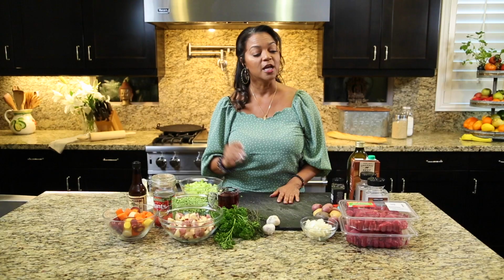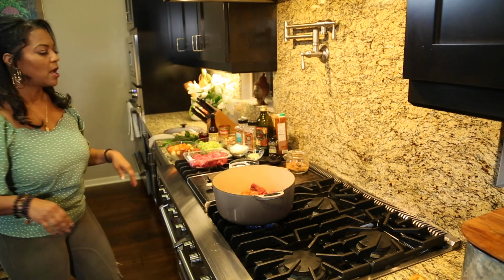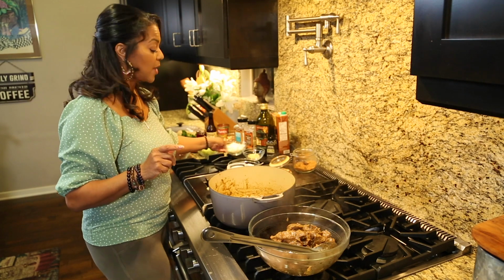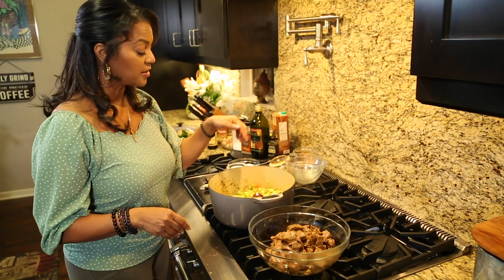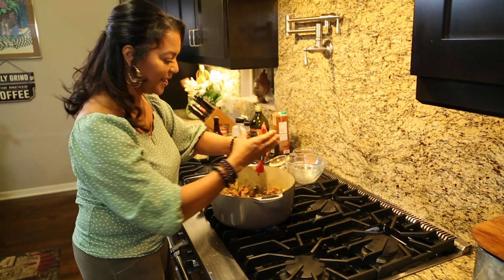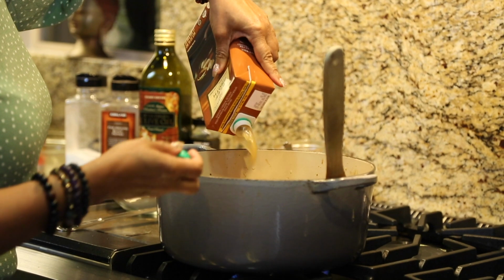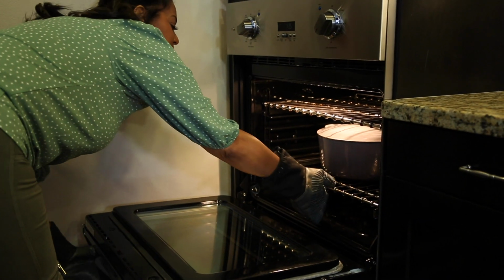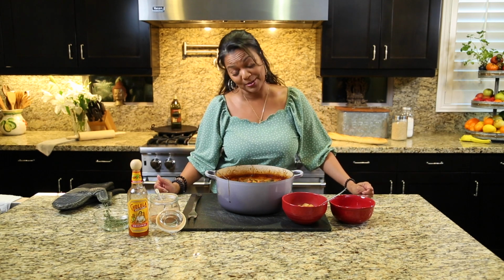Ali in the Valley | The Best Beef Stew Recipe - Homegrown Kitchen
This Best Beef Stew is an easy, classic beef stew recipe that cooks to perfection on the stovetop and in the oven. It's the best comfort food!

For the FULL Recipe How To Make:  The Best Beef Stew

Ali in the Valley is a lifestyle website about healthy, delicious food and simple lifestyle tips on how to be a great host or hostess…all while staying on a budget.  I create simple recipes for the urban soul and live by my motto “homegrown cooking – down to earth living!”